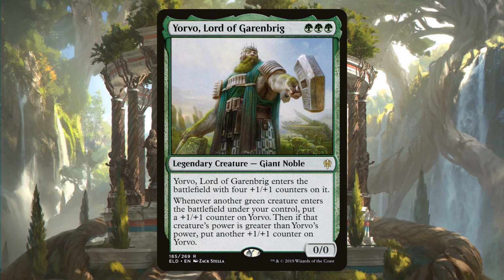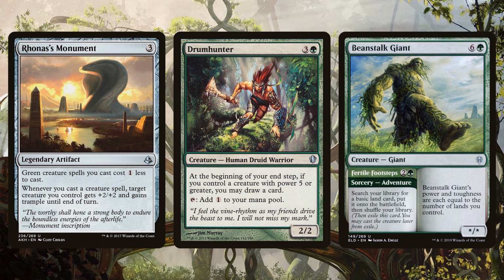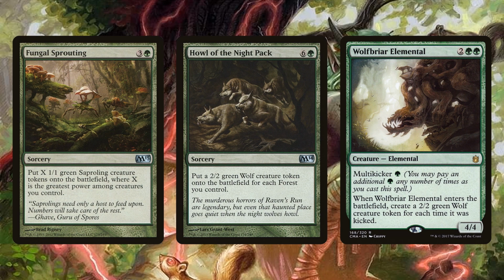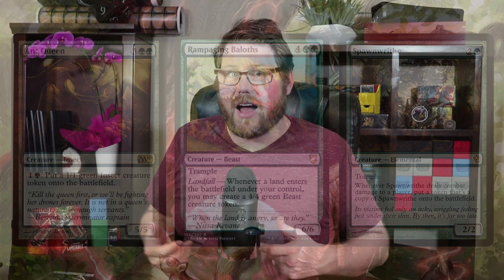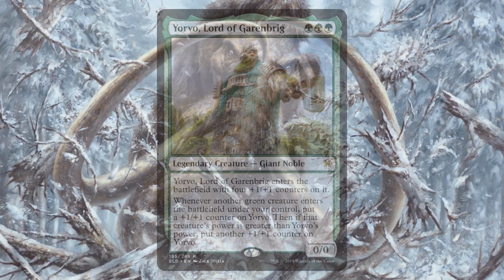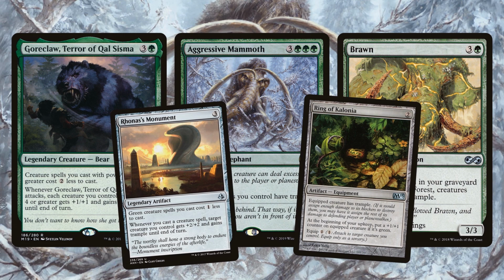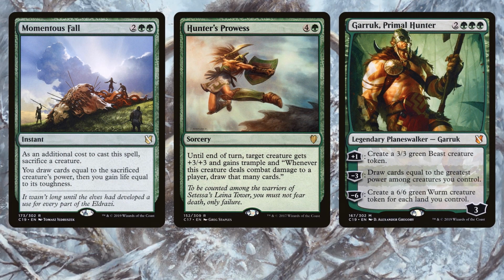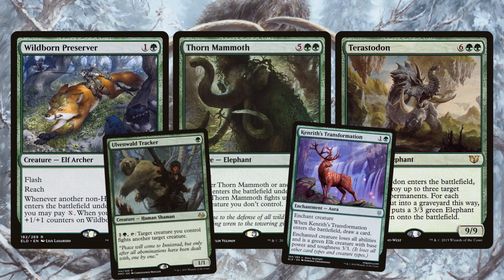SUPER BUDGET $35 Yorvo Commander Deck Tech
Yorvo Lord of Garenbrig is a commander that can just snowball out of control; he gets BIG! The price tag on this deck is small. I have gotten it as low as $34 before shipping. I'm hoping with some tweaks and cards from your collection the average player can get this deck in their hands for around $40.